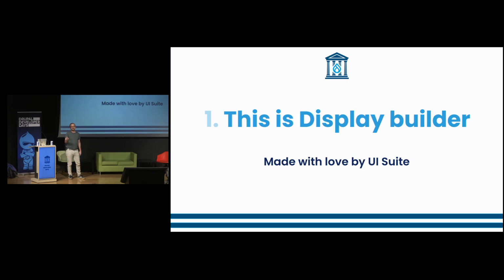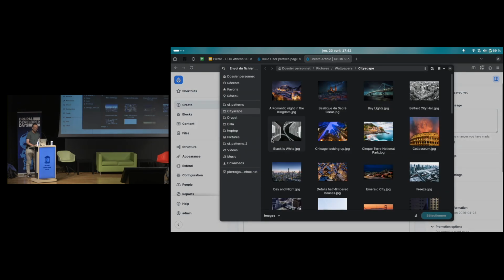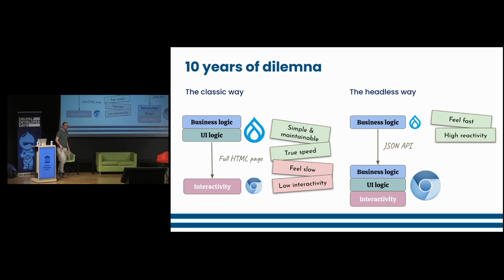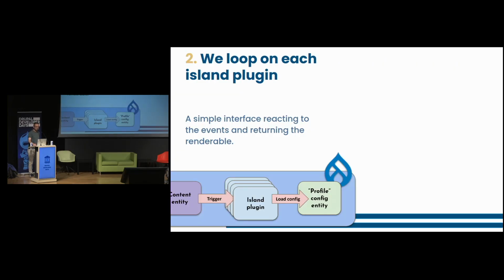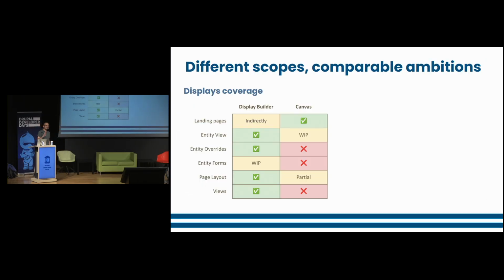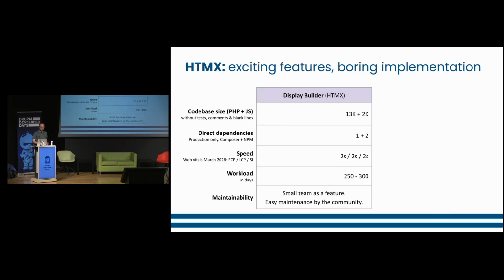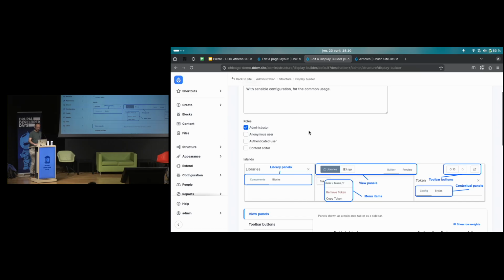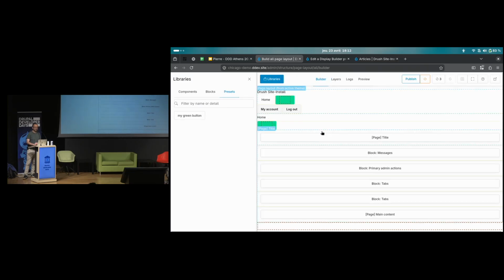Display Builder, the HTMX-powered visual builder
Pierre Dureau

Drupal’s front stack is actually under exciting modernization. Pierre, a Core’s provisional front-end manager, will show how those changes and additions can help us build modern UI and revolutionize the display building experience.